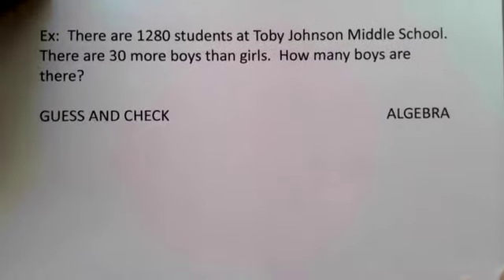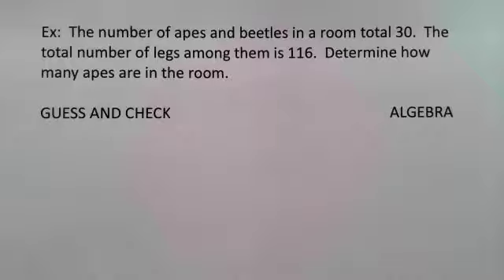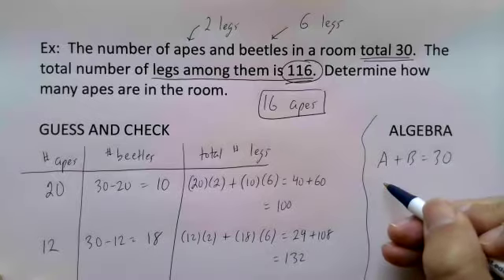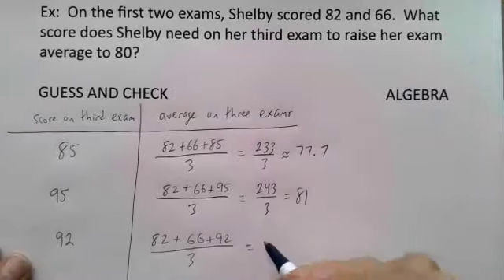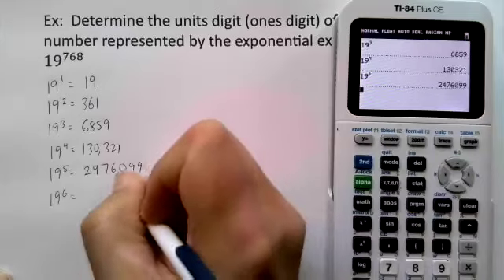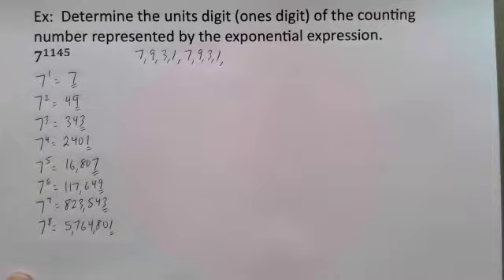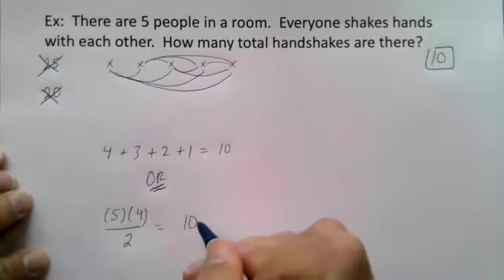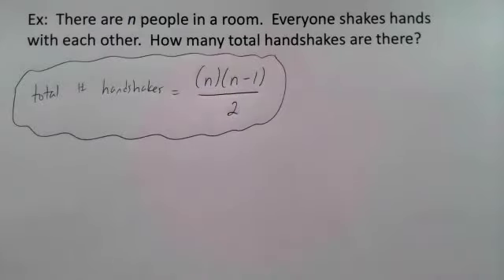MATH 300 Sec 1.3 Strategies for Problem Solving